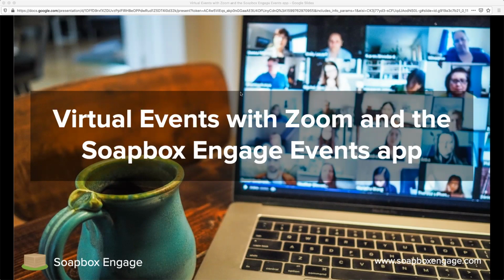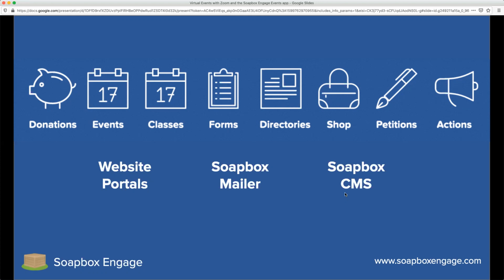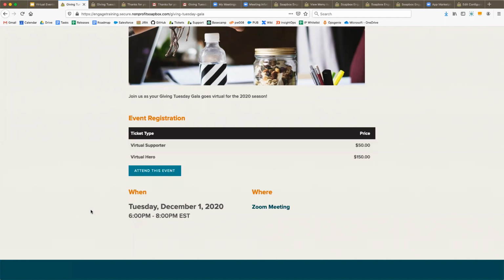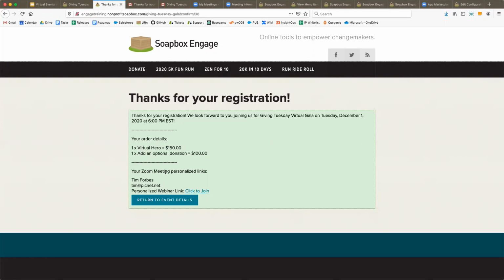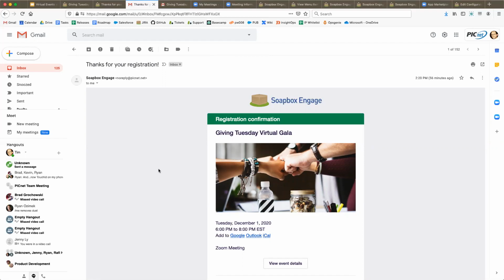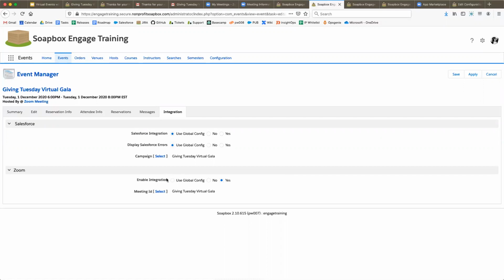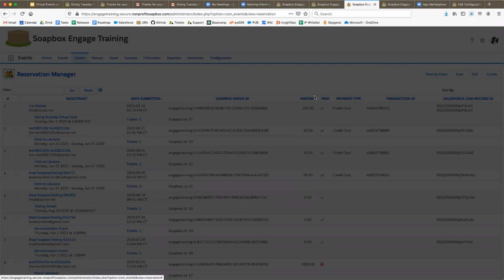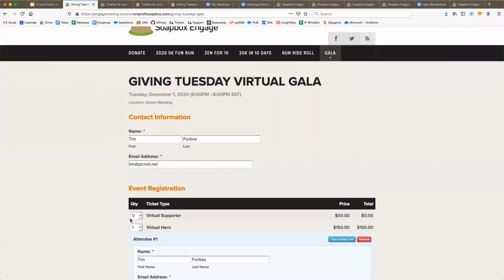Virtual Events with Zoom and the Soapbox Engage Events app [ORIGINAL]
With the new normal of the pandemic, it is critical for nonprofits to have the ability to run effective virtual events easily. With the Events app in Soapbox Engage, things just got a lot easier with the ability to integrate with Zoom as your online meeting platform. Now, when visitors register for your events in Soapbox, you can automatically create registrant records for them in a Zoom meeting.

At the end of this 25-minute webinar, you'll be able to:

1. Connect your Soapbox Engage Events app with your Zoom account
2. Select a Zoom meeting to associate with an event in Soapbox
3. Create a new Zoom meeting directly from Soapbox
4. Include personalized Zoom meeting registrant links in reservation confirmation emails from Soapbox
5. Include personalized Zoom meeting registrant links in scheduled event emails from Soapbox
6. View Zoom registrant details in the Soapbox Events app administrator